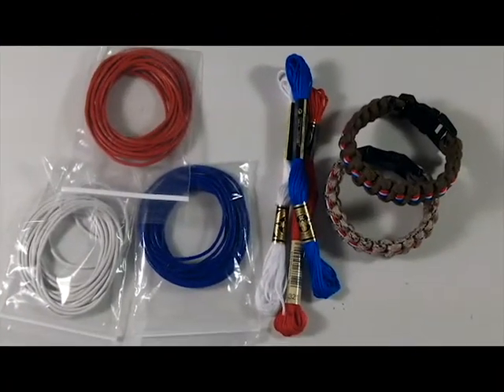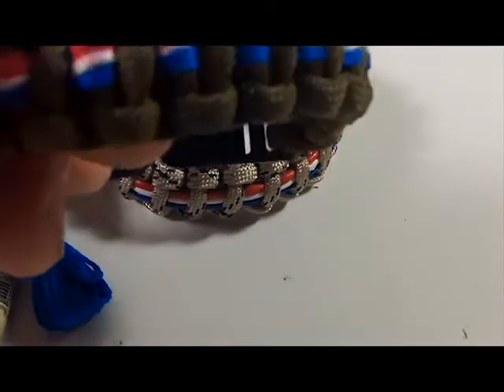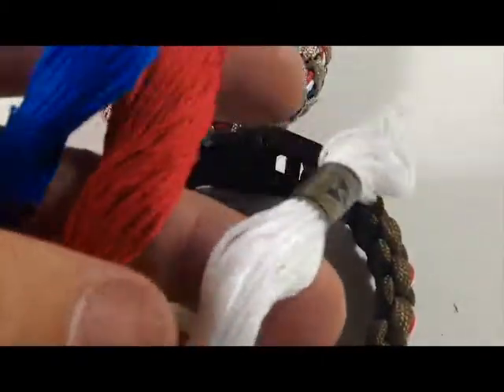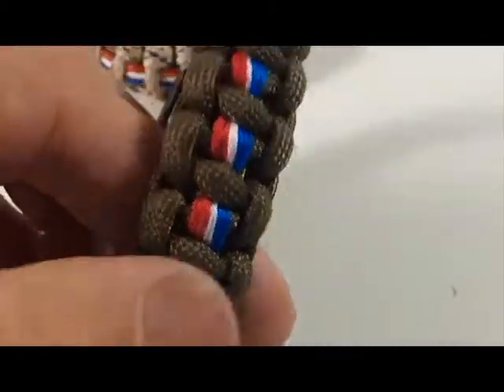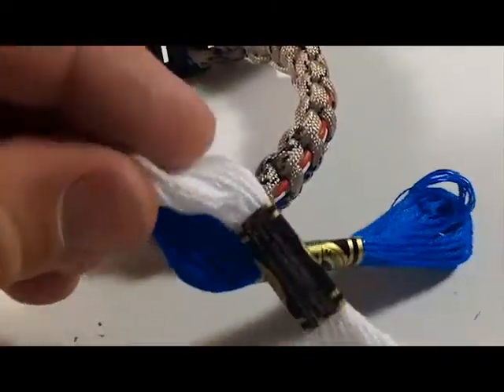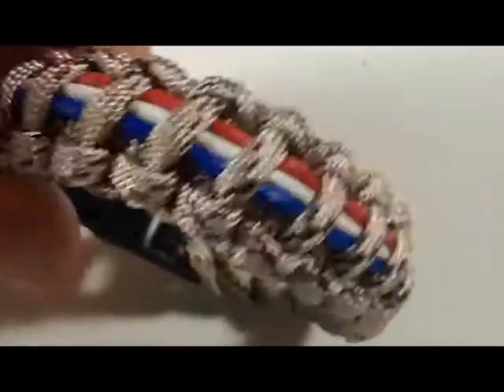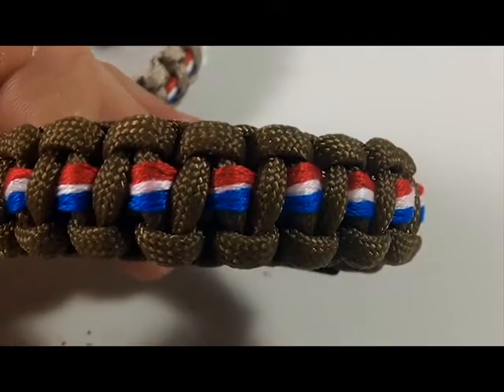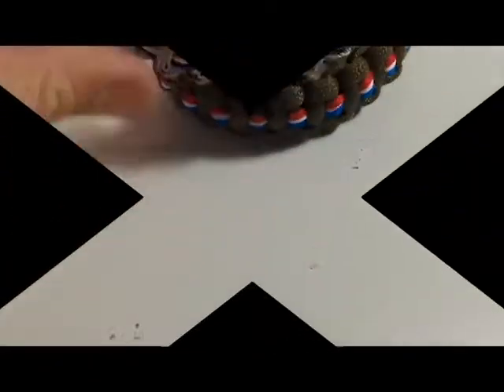Rock Paracord - Something New, PATRIOTISM!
I like to wear red, white, and blue as much as possible. You should too.

Etsy Store